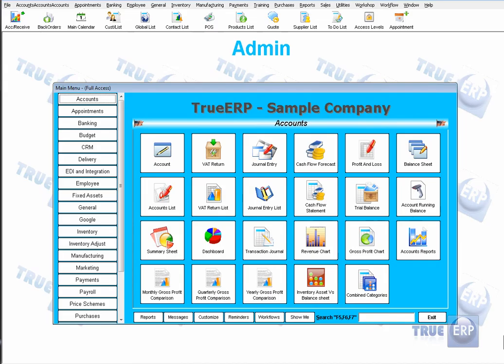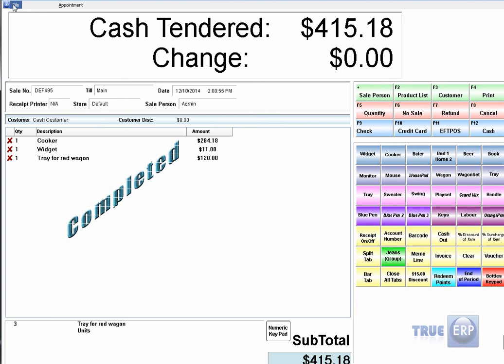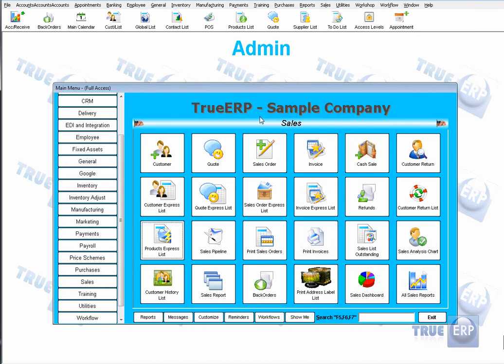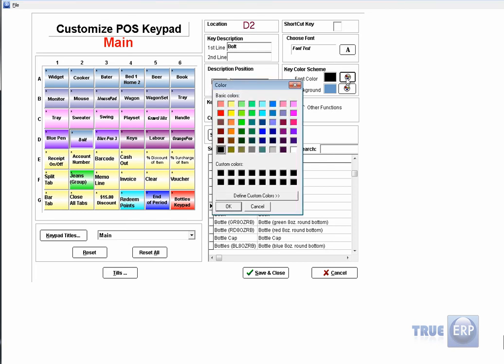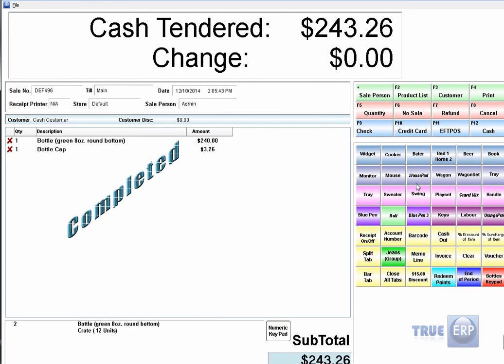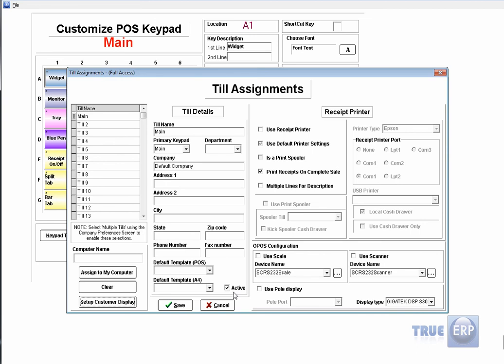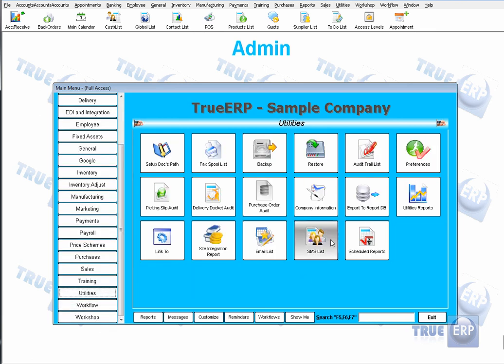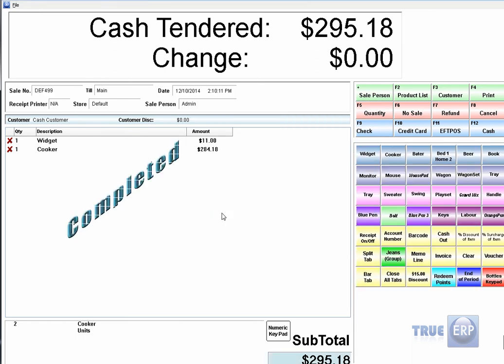TrueERP USA POS DEMO